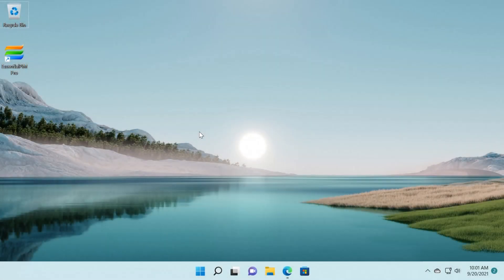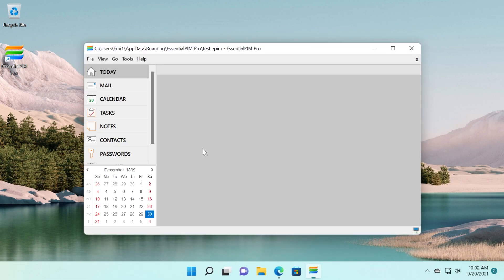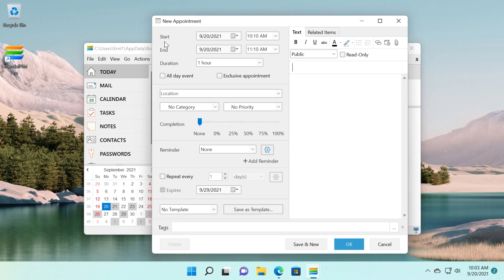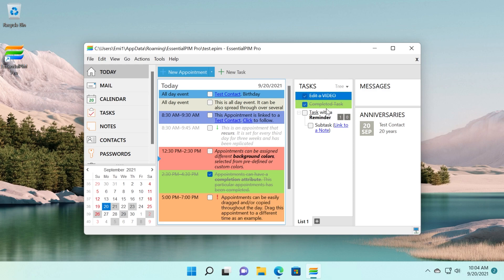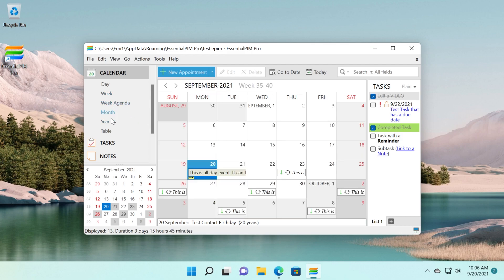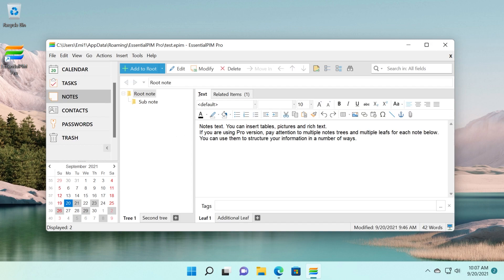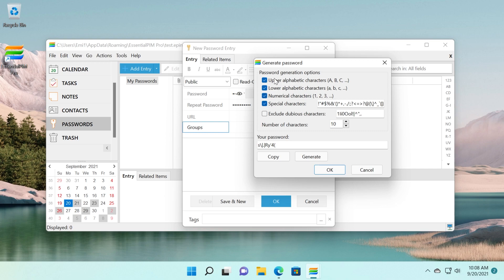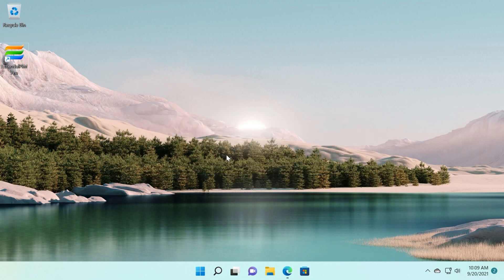How to Manage Tasks, Emails, Notes and more in Windows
In this video I will show you How to Manage Tasks, Emails, Notes and more in Windows.